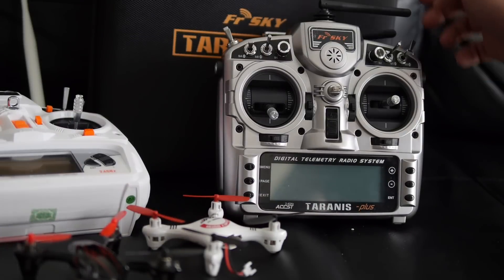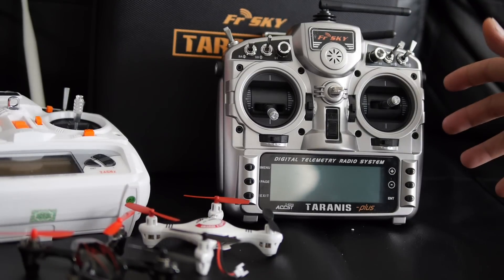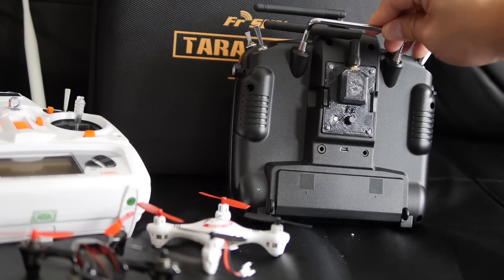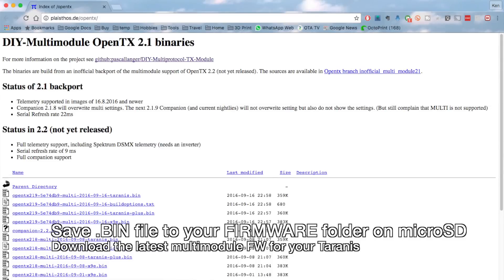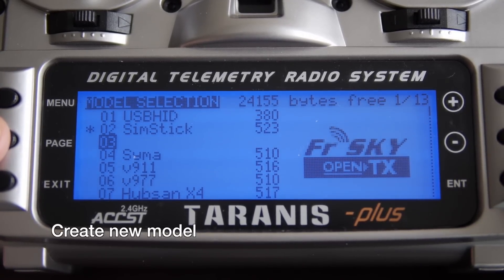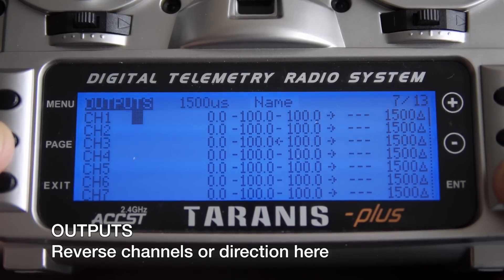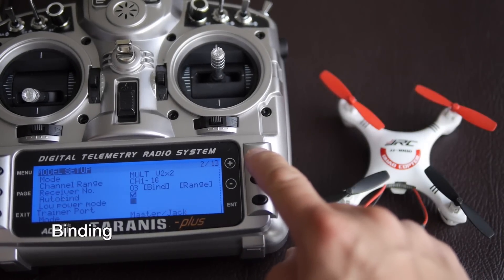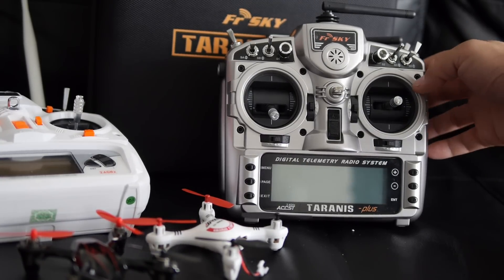4in1 multi protocol module for FrSKY Taranis from BangGood ATMega328P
4in1 Multi Protocol Module

This is the older ATMega 328P MCU version
The ultimate universal transmitter radio for RC models.

Tutorial on how to install the 4 in 1 module for the FrSky Taranis X9D Plus from BangGood.com.  When this module with updated firmware is installed, it can almost replace every transmitter for your RTF micro multi-rotors/quadcopters/helicopters and planes.

"The 4 in 1 wireless module integrate four RF chips (CC2500, NRF24L01, A7105, CYRF6936) into one single circuit board,with MCU baseplate, can support a variety of remote control protocols by identifying the PPM signal output of the remote control, such as Walkera DEVO, Spektrum DSM2, Flysky, Frsky, WLToys, Hubsan, Hisky,etc. It can control up to several hundreds airplanes (or receivers)."

This module makes the Taranis X9D compatible with many protocols including:

Spektrum DSM2/DSMX (Blade/E-Flite)
FlySky
Hubsan
Syma
WLToys
HiSky
KN
YD
... more

4in1 Multi Protocol Module for FrSKY Taranis / JR / FlySky
2.4G CC2500 A7105 Flysky Frsky Devo DSM2 Multiprotocol TX Module With Antenna

Multi Protocol TX Transmitter Module Case for FrSky FlySky

"Amber" Sound pack for Taranis (EN folder replaces the EN folder in the SOUNDS folder on the microSD card on your Taranis)

Sample model setup files (4in1-taranis-MODELS.zip)
FrSky Taranis OpenTX model setup files (4in1-taranis-MODELS.zip)
Syma, JJRC, Hubsan, and Generic

These are sample model config files for the Taranis using the 4in1 module.  They are all based on the generic model with some of the channels reversed.  Also select the protocol for your model.  Most models are AETR mode:

CH1 = Aileron
CH2 = Elevator
CH3 = Throttle
CH4 = Rudder
CH5 = Flip (only active on flight mode 3)
CH6 = Lights on/off

5min timer
3 flight modes

Switches
SF is throttle on/off (off default)
SE is lights on/off (on default)
SG is Flight modes, with low/med/high rates (low default)
SB is reset timer
SA is Acro/Flip mode (off default, only active in mode3 (high rate)
SH is Training mode (momentary)
SD is Training mode (lock on)

Copy the .BIN files to your MODELS folder on the microSD card and import them from the MENU on your Taranis.